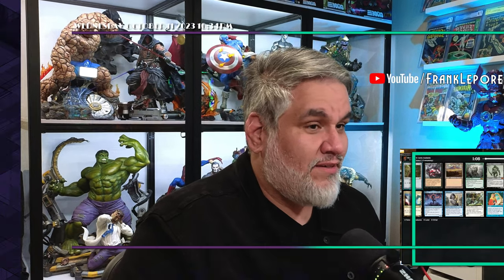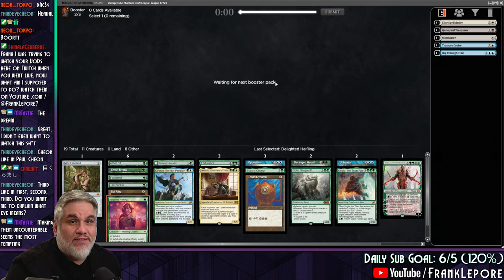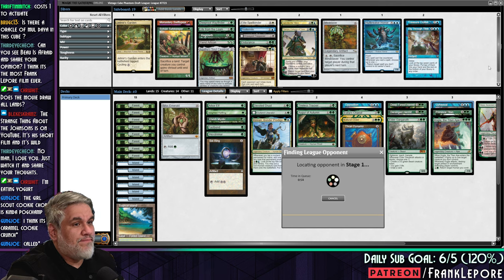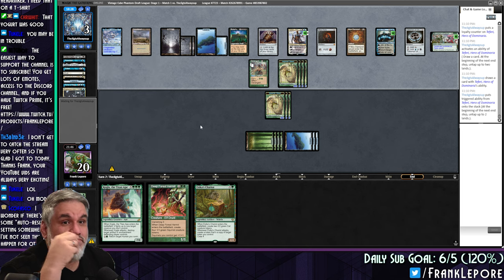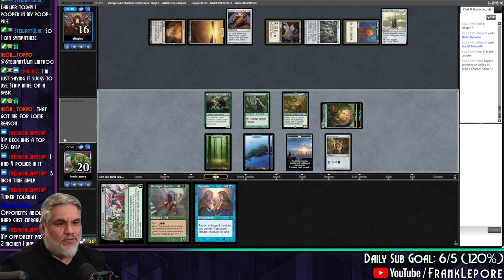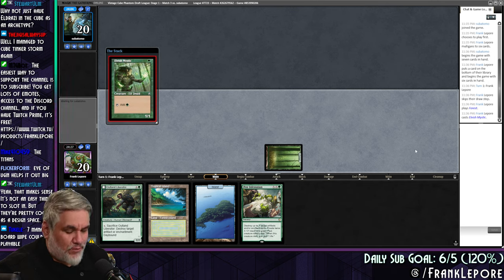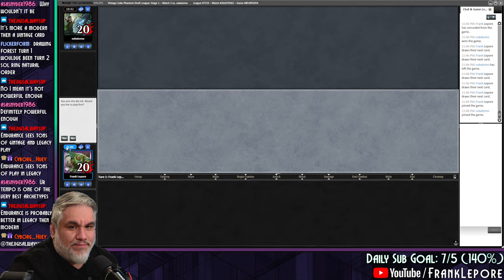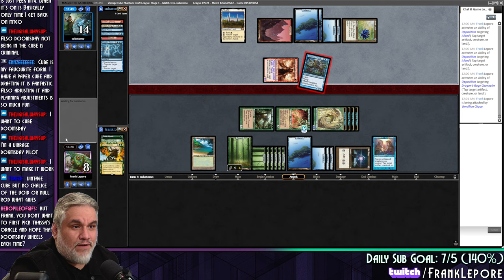Opposition is not a reasonable Magic card. | Magic Online Vintage Cube Draft